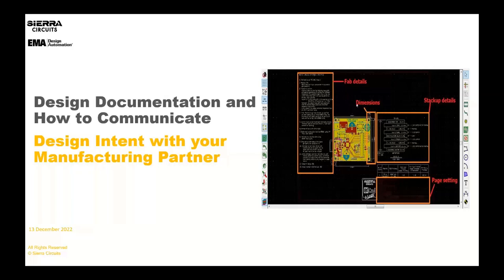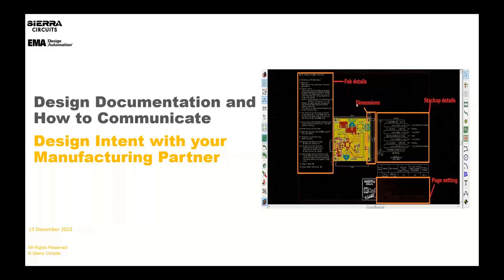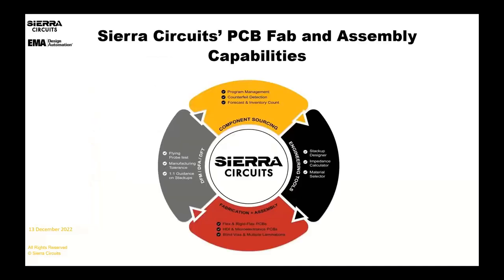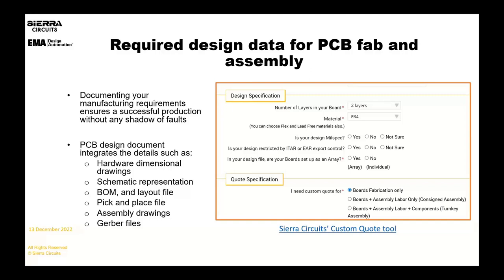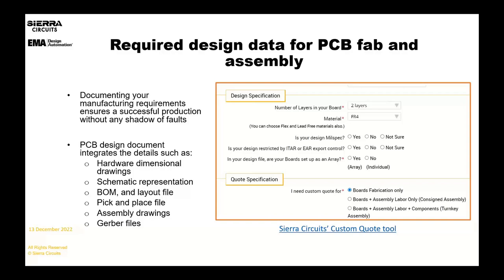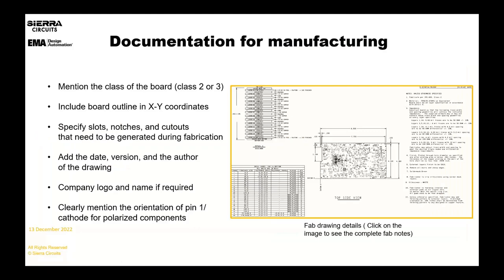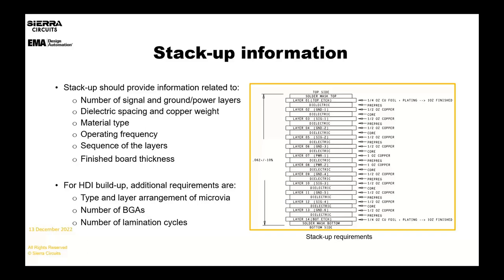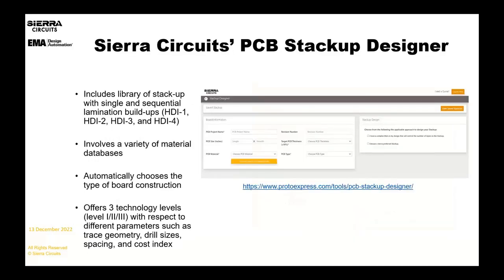Design Documentation and How to Communicate Design Intent | Sierra Circuits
This webinar on design documentation addresses the issues that we often see when designers submit their files for manufacturing.

Designing a functional PCB and producing a functional PCB are two completely different tasks. Even if your board is designed correctly, you still must ensure your design is communicated correctly for manufacturing or it can lead to additional time and money spent reproducing the board as well as wasted materials. This webinar covers what is needed to ensure an efficient handoff to manufacturing as well as techniques to help you automate and prevent errors in the process. Follow the guidelines by the design and manufacturing experts at Sierra Circuits and EMA to learn how to prevent costly mistakes during the fabrication process.